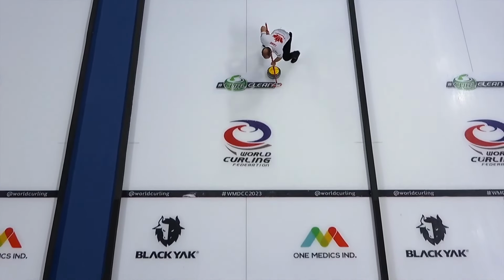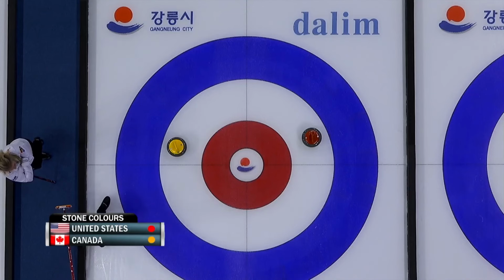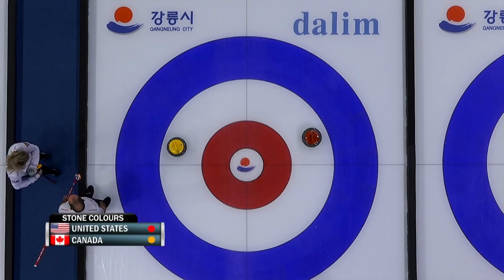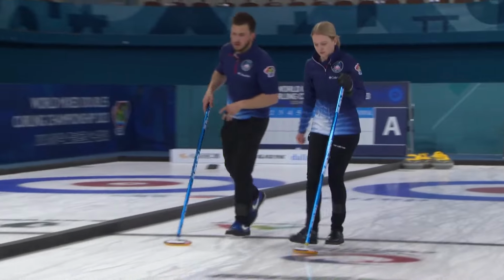wmdcc2023 [SF-7E] Thiesse/Dropkin's power play defense makes Jennifer Jones question everything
2023 World Mixed Doubles Curling Championship
Semifinal, Thiesse/Dropkin (USA) vs Jones/Laing (CAN)

Fun fact: USA was best at both stealing and preventing steals

0:00 "Power play time!"

0:22 Martin: "You're Jennifer Jones! One of the smartest skip ever!"

0:38 Q1: Left or Right?
Jones: "Do you like going around, or... do we want to go open side?"
Laing: "No. Let's make it around. Let's try to win!"

1:00 Regret
Jones: "That's why you go open side, eh?"
Laing: "Huh?"
Jones: "Maybe that's why we should've gone open side..."

1:11 Korey Dropkin runback triple

1:48 Cory Thiesse freeze

2:21 Q2: Draw or Hit?
Laing: "Half stone definitely hits this."
Jones: "Yeah... okay..."
Laing: " Do you like it?"
Jones: "Okay... yeah, normal..."
Laing: "Or did I talk you into it?"
Jones: "No, it's fine..."
Laing: "I'm okay with the draw too, Jen..."

2:35 Last stone

2:57 Another Regret
Jones: "I should've thrown the draw..."
Laing: "Pardon?"
Jones: "I should've just thrown the draw... I knew I'd miss..."
Laing: "We're trying to win the game, whatever shot is easier for 2 we have to play..."